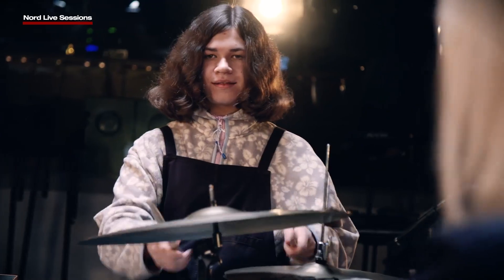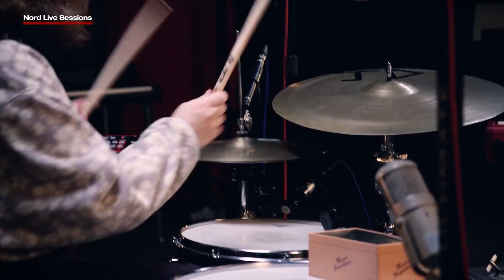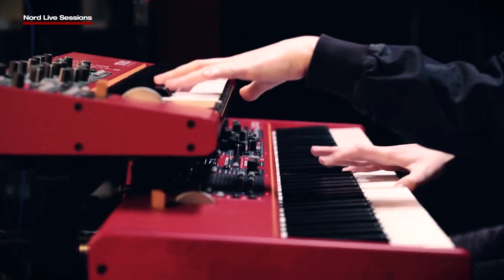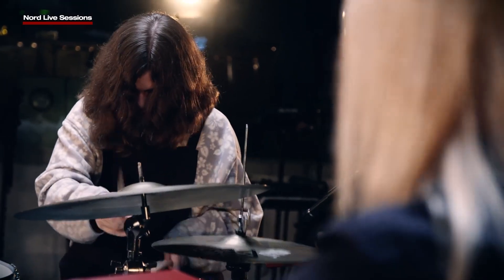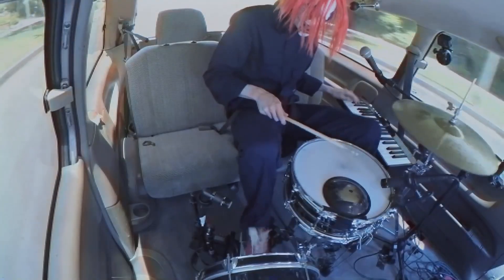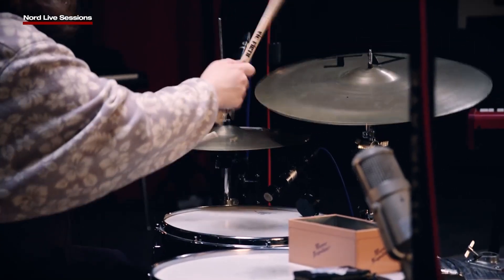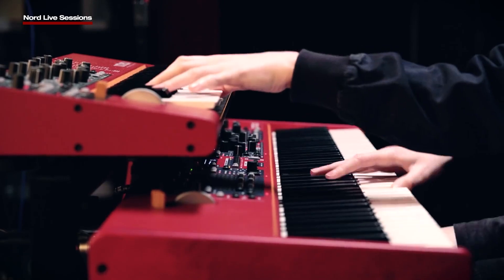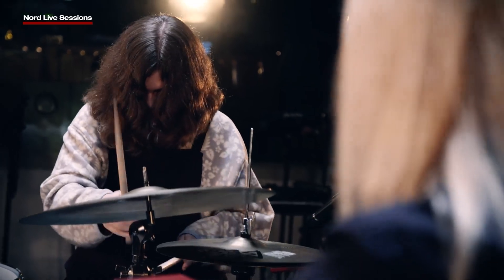Jungle Beat I (Kinda) Stole from JD Beck